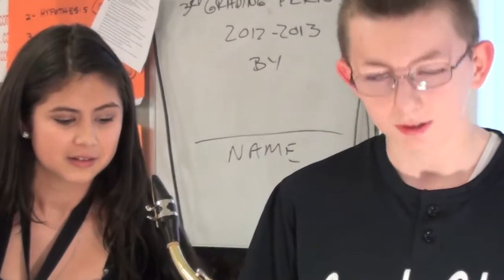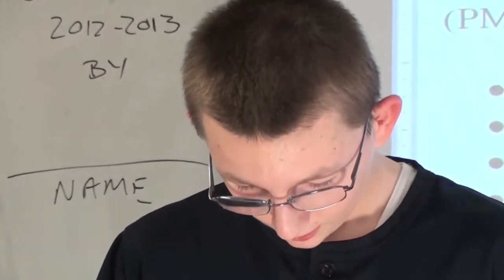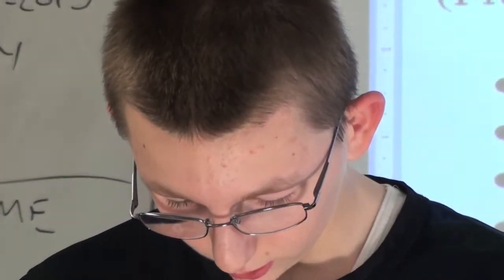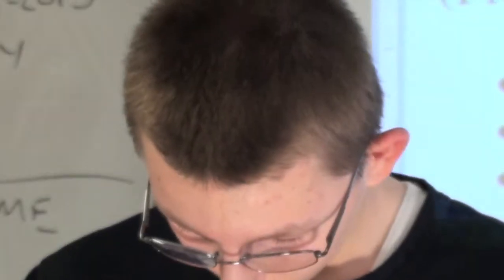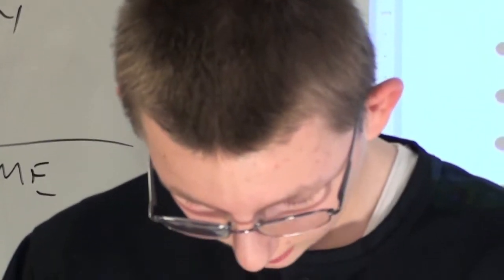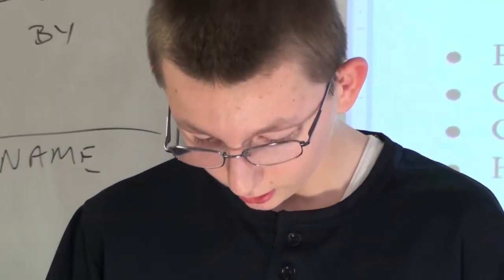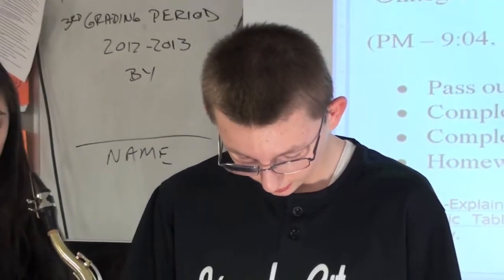Kayla Normandin & Jon Bickerdyke -IS Semester Wrap-up